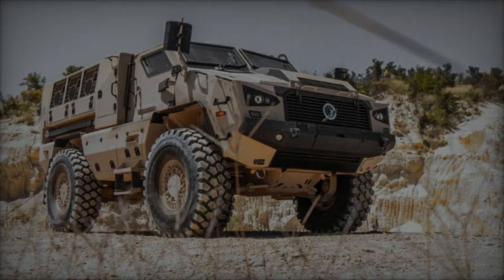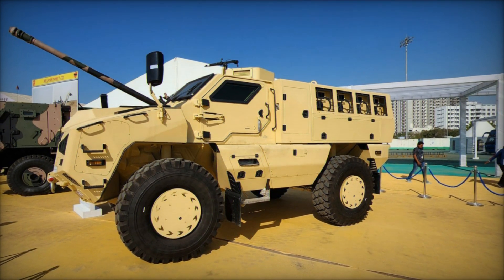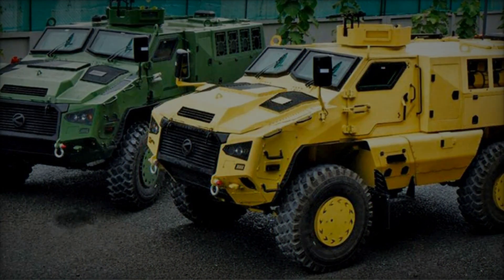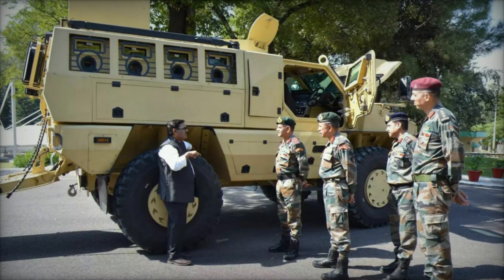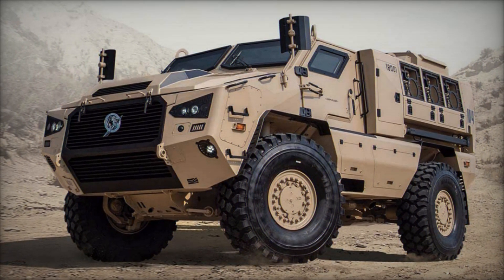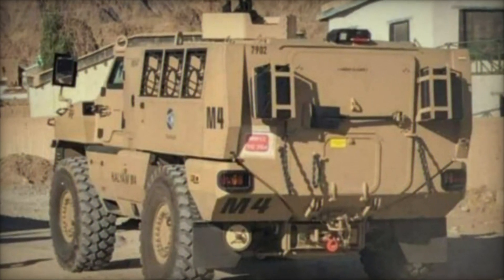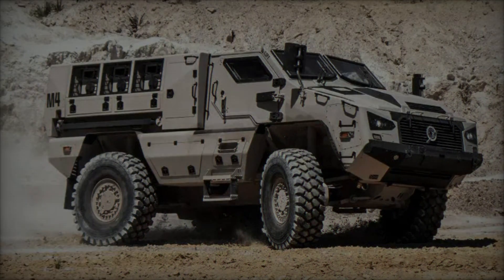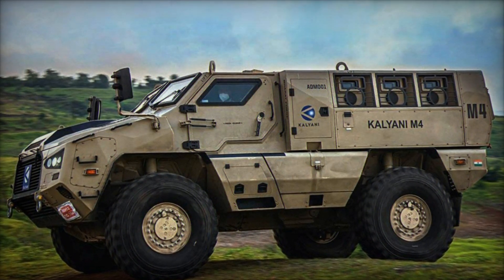Unveiling the Kalyani M4 India's Cutting Edge Armored Vehicle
In the realm of modern warfare, armored vehicles stand as the vanguard, offering unparalleled protection and firepower on the battlefield. Among these, the Kalyani M4 emerges as a formidable force, representing India's stride towards indigenous defense capabilities. Designed and developed by Kalyani Group, the Kalyani M4 is a testament to India's ambition to bolster its military prowess with homegrown innovations. In this article, we delve into the intricacies of the Kalyani M4, exploring its features, capabilities, and significance in the contemporary defense landscape.